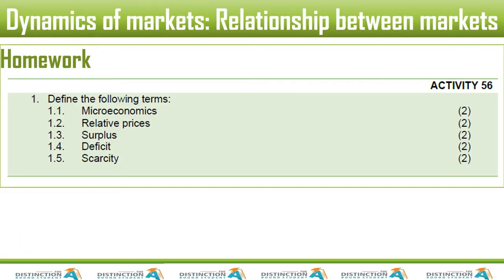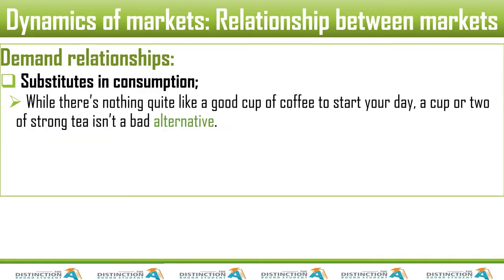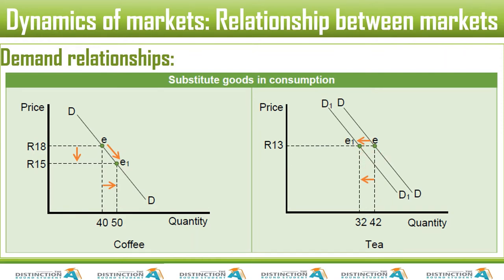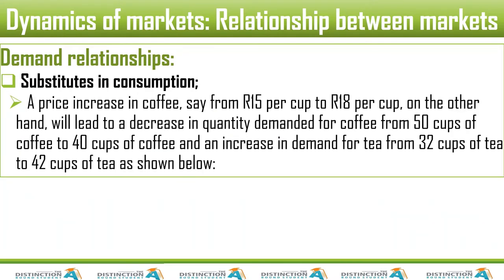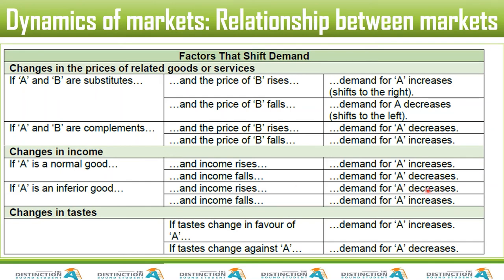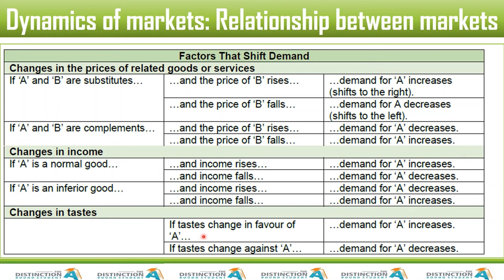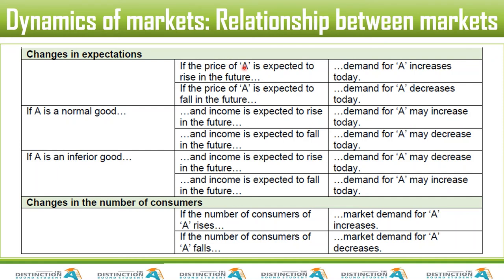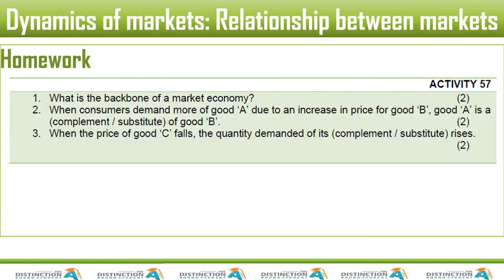Lesson 62 Economics Grade 11by Carden Madzokere Demand Relationships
Changes in the prices of related goods or services
If ‘A’ and ‘B’ are substitutes…
…and the price of ‘B’ rises…
…demand for ‘A’ increases (shifts to the right).

…and the price of ‘B’ falls…
…demand for A decreases (shifts to the left).

If ‘A’ and ‘B’ are complements…
…demand for ‘A’ decreases.

…demand for ‘A’ increases.

Changes in income
If ‘A’ is a normal good…
…and income rises…

If ‘A’ is an inferior good…
…and income rises…

Changes in tastes
If tastes change in favour of ‘A’…

If tastes change against ‘A’…

Changes in expectations
If the price of ‘A’ is expected to rise in the future…
…demand for ‘A’ increases today.

If the price of ‘A’ is expected to fall in the future…
…demand for ‘A’ decreases today.

…and income is expected to rise in the future…
…demand for ‘A’ may increase today.

…and income is expected to fall in the future…
…demand for ‘A’ may decrease today.

…demand for ‘A’ may increase today. Changes in the number of consumers

If the number of consumers of ‘A’ rises…
…market demand for ‘A’ increases.

If the number of consumers of ‘A’ falls…
…market demand for ‘A’ decreases.